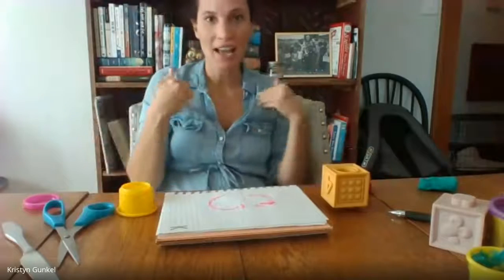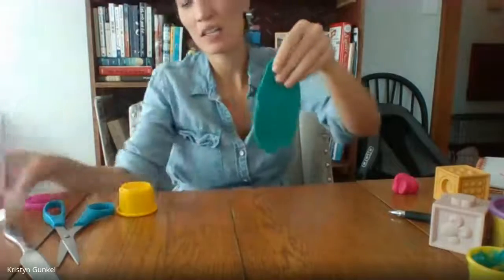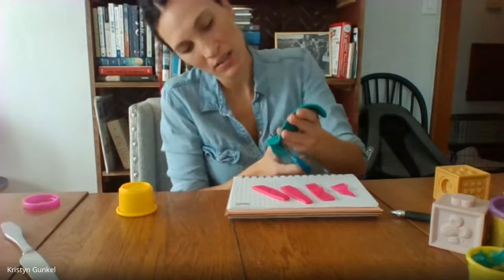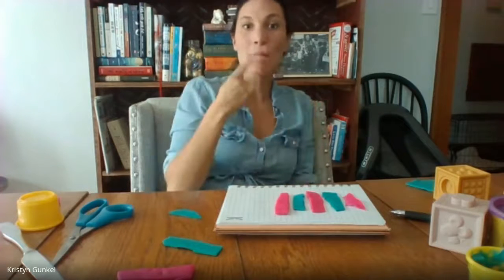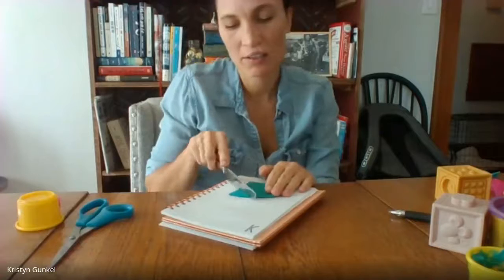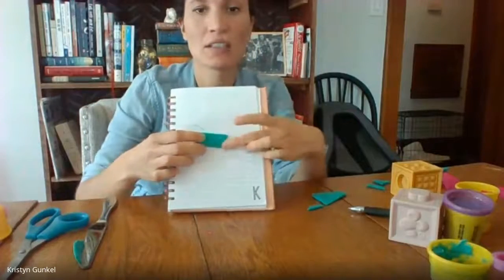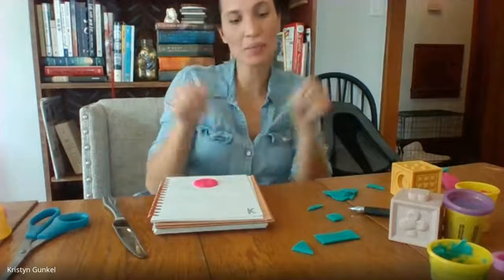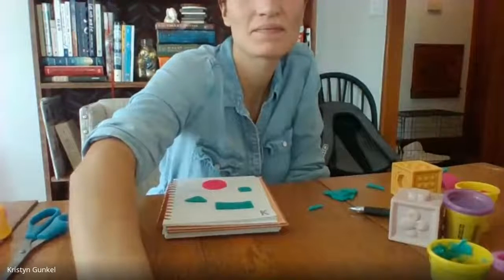9/30/2020--- playdoh shapes and patterns